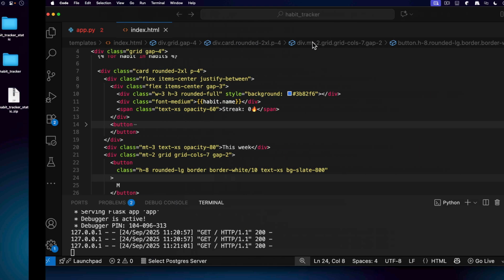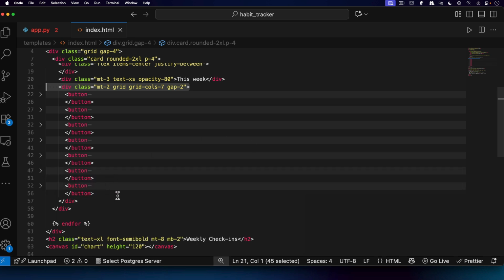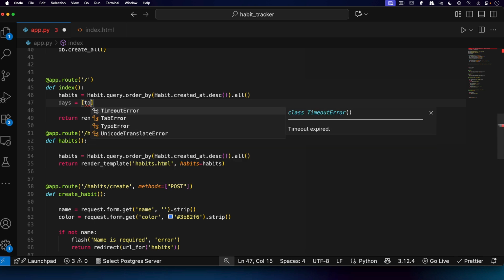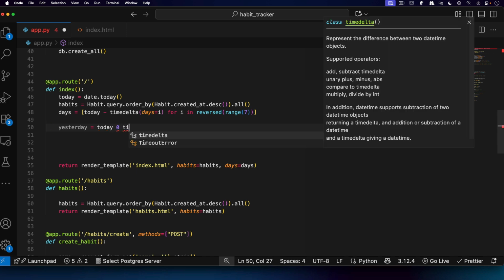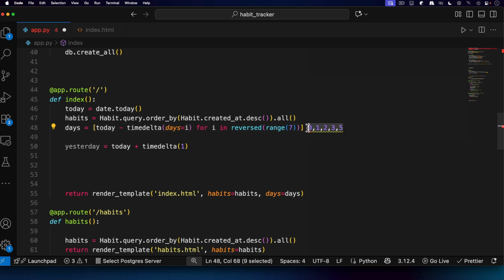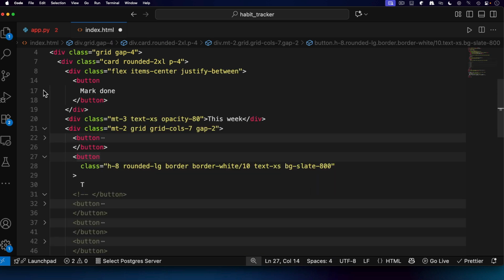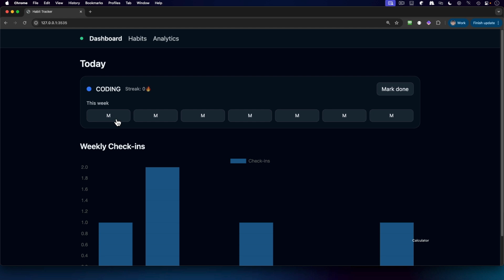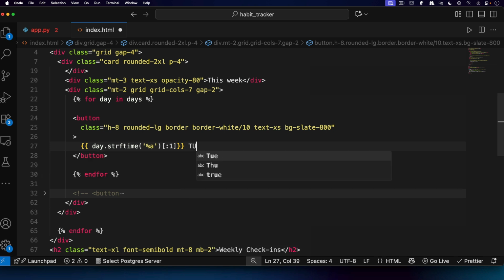Habit Tracker #12 – Generating Dynamic Days with Python timedelta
In this lesson:
👉 Dynamic Days – Generate the last 7 days dynamically using Python’s timedelta.